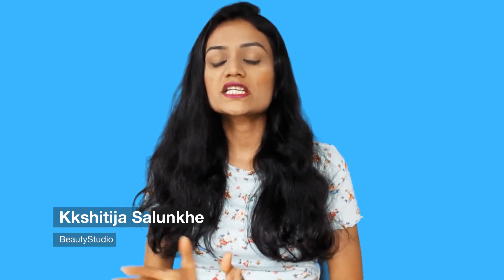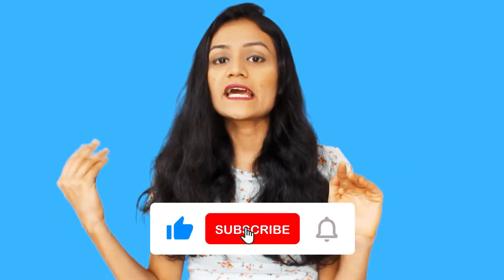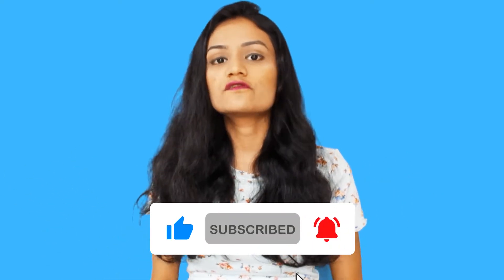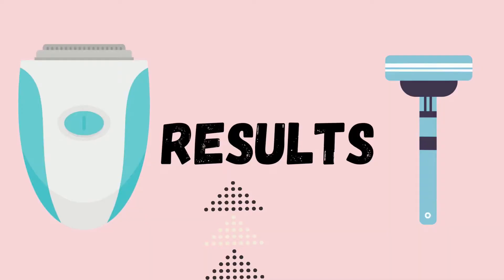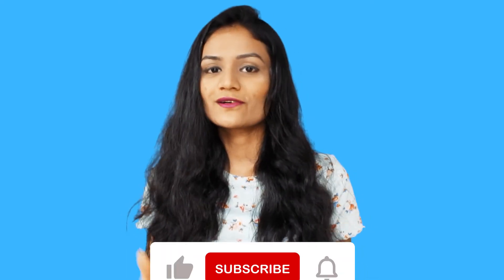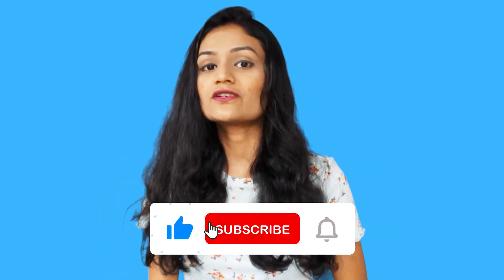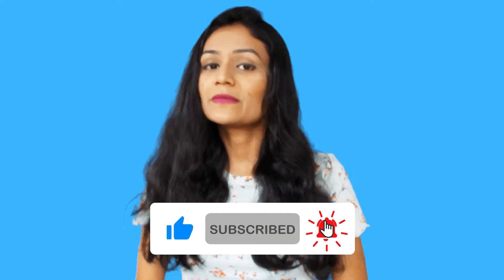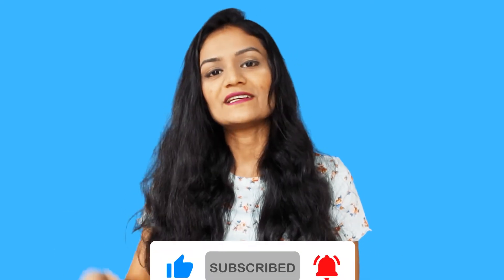Shaving Vs Epilating| Which Hair Removal Is Good| Beauty Studio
ESSENTIAL OILS

HAIRCARE

SKINCARE

FACE PACKS

Links
OILY SKIN ESSENTIALS
Multani Mitti
Sandalwood Powder
Rose water
Face wash for oily skin
Face Toner
Face serum
Face moisturiser
Night gel

DRY SKIN ESSENTIALS
Face wash
Face Toner
Face Serum
Face Moisturiser

HAIRCARE-Sulphate-Free Shampoos
Wow skin science onion seed shampoo
Moms co protein shampoo
Forest essential amla honey and mulethi shampoo

Copyright
Everything you see on this channel is created by me kkshitija salunkhe. Please do not use any photos or content without asking me. First, take my permission at